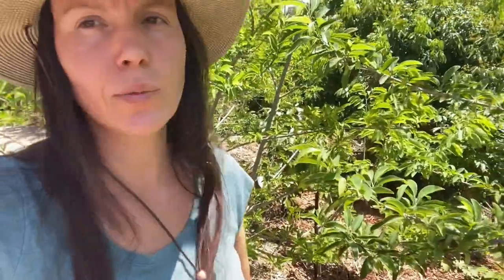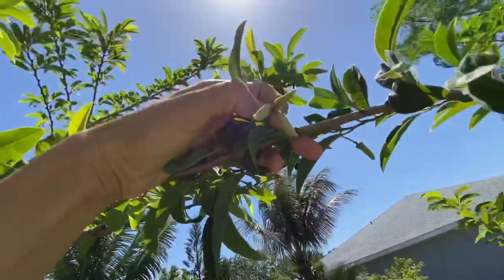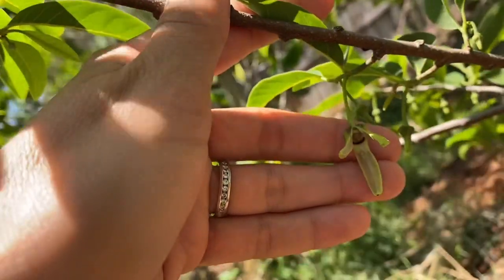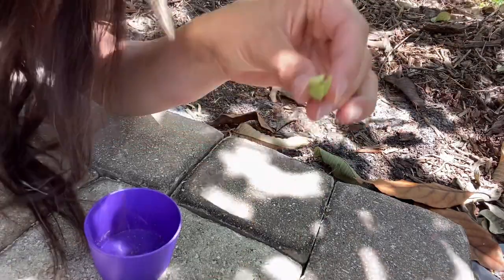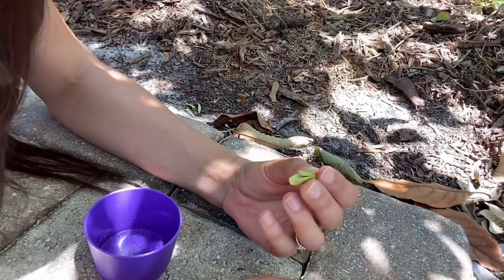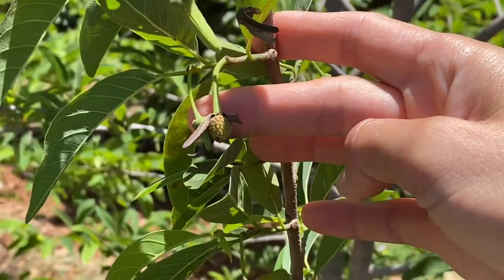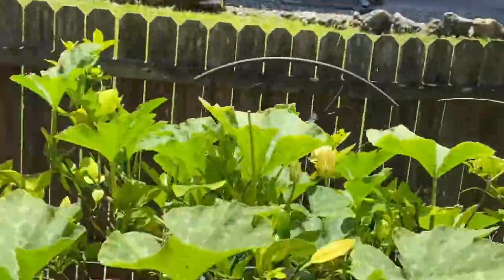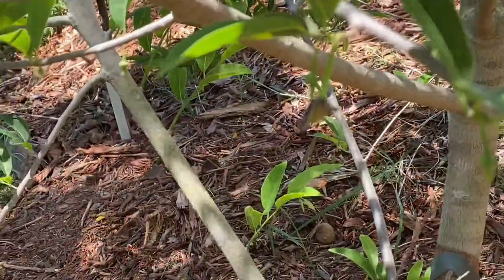Sugar Apple 🍏 🍎 🍏 pollination for higher yields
Sugar apple 🍎 pollination